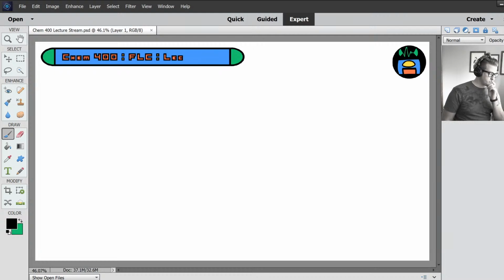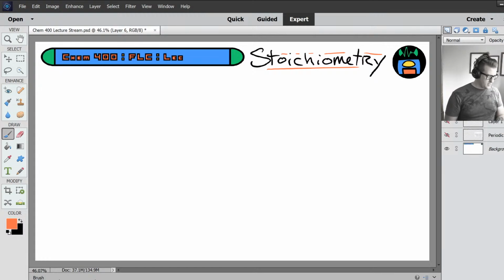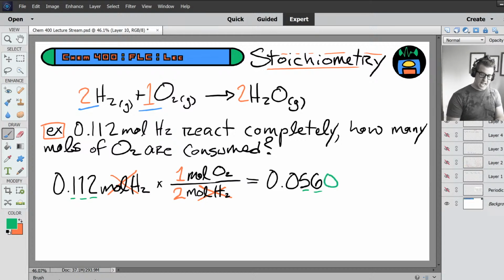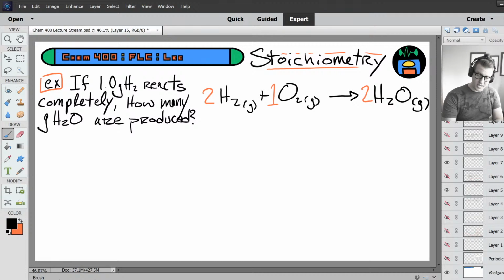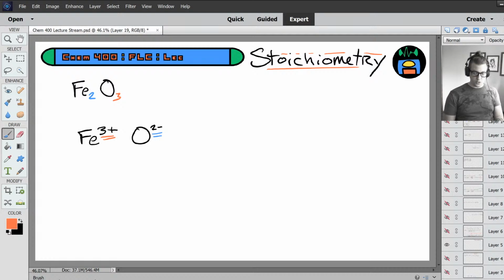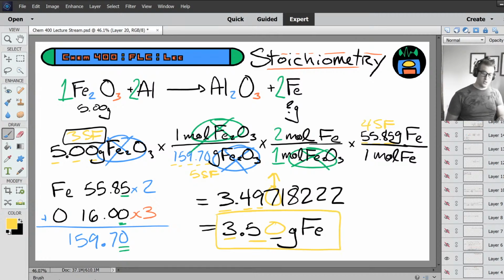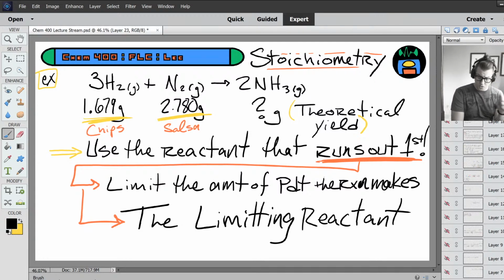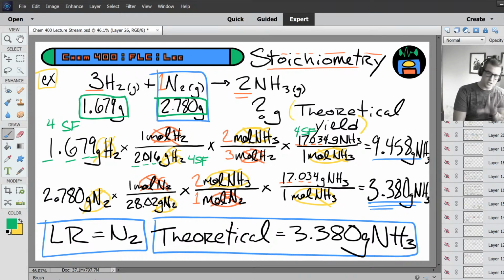Chem 400 Lecture 6 - Chapter 4 - 9/16/20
A New Chapter! This one is a personal fave. In chapter 4 we will take our first look at reactions, which are the beating heart of chemistry. Speaking of beating hearts, our Daily Mixtape might just send your heart racing! Three tracks from three bands that all share a lead vocalist and guitarist. If you have never heard of Antemasque, The Mars Volta or At The Drive In, now's your chance to fix it

Chapter 4: Solution Chemistry
•Intro (0:00)
•Balancing Example: The Combustion of Benzene (1:41)
•Chapter 4 Intro (8:40)
•Stoichiometry Review (10:09)
•Molar Ratios (12:17)
•Using Molar Ratios: Example 1 (16:07)
•Using Molar Ratios: Example 2 (18:31)
•Using Molar Ratios: Example 3 (21:59)
•Theoretical, Actual & Percent Yields (30:19)
•Theoretical & Percent Yield Example  (34:25)
•Limiting Reactants: Example 1 (53:16)
•Limiting Reactants: Example 2 + Technical Difficulties & Finger Painting/To be continued... (1:09:49)